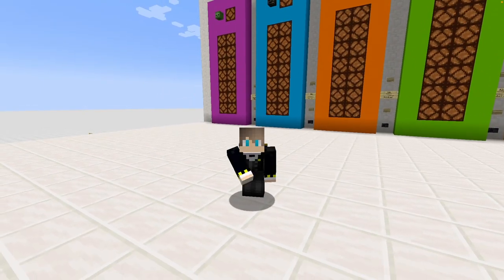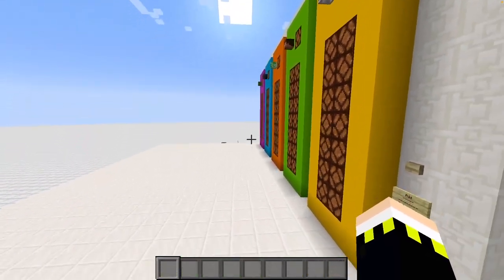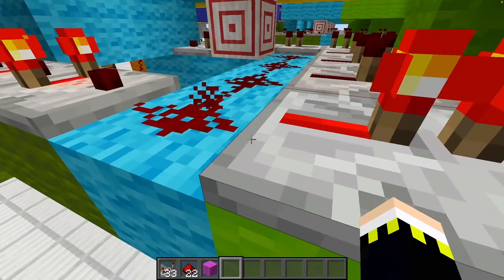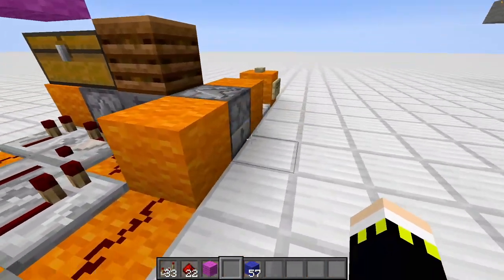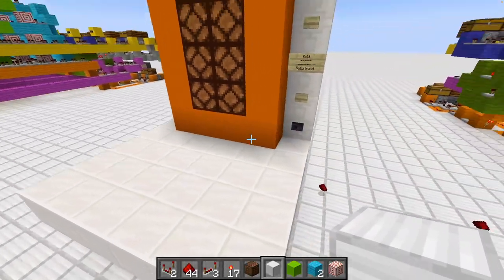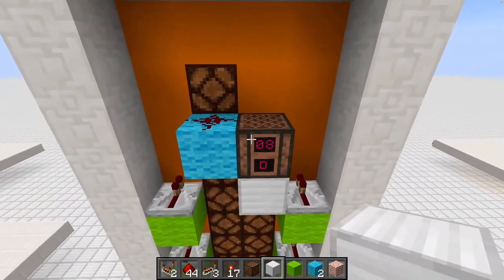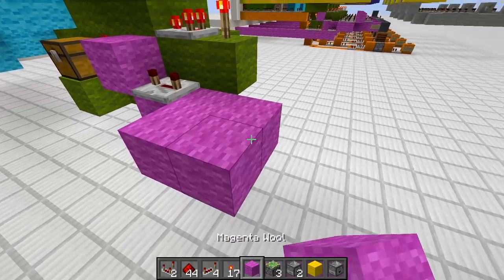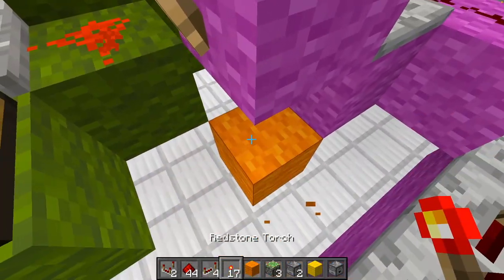Best Scoreboard | Minecraft | RTsWorld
In this Video I will show you how to build the best and most versatile scoreboard in Minecraft for your singleplayer or server world.

- RT